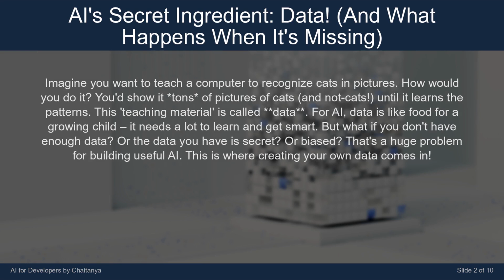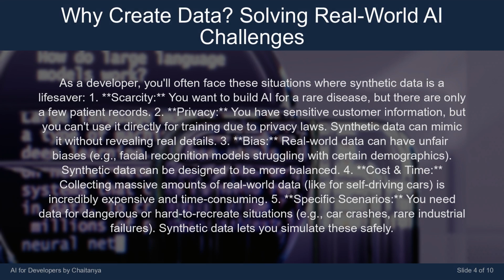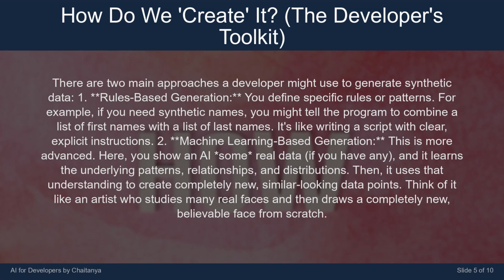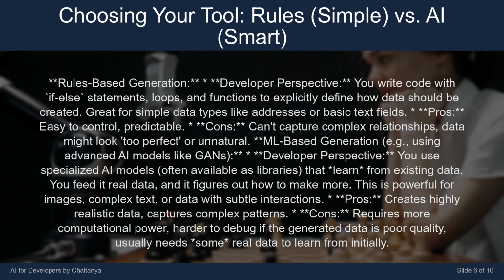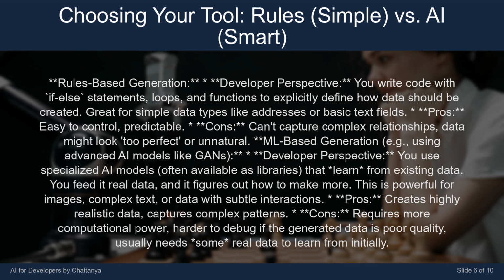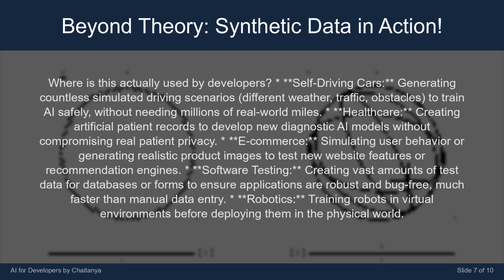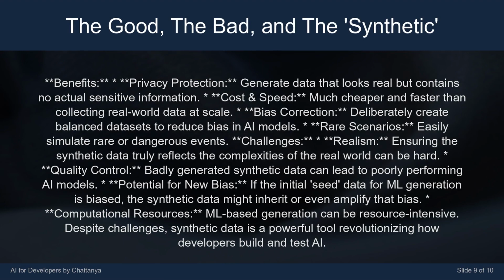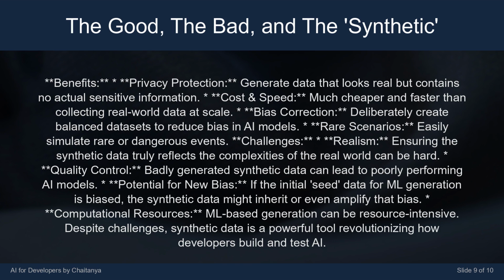Synthetic Data Generation: When Real Data is Scarce, Create Your Own!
Today's Lesson: Synthetic Data Generation: When Real Data is Scarce, Create Your Own!